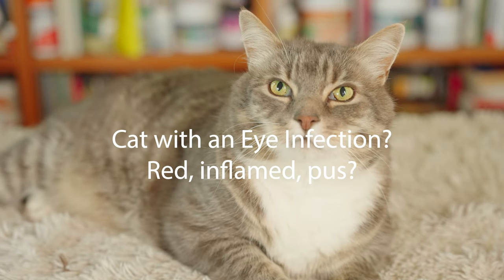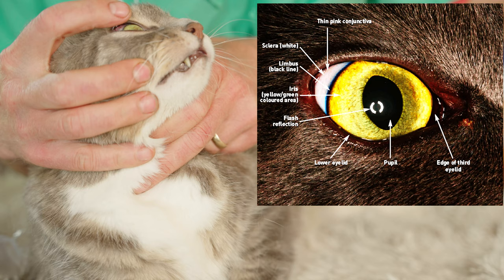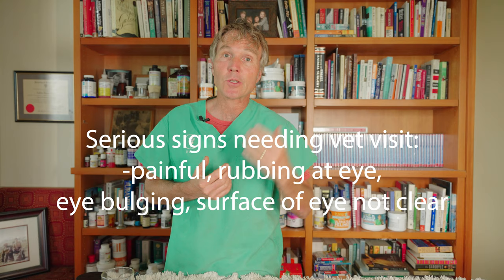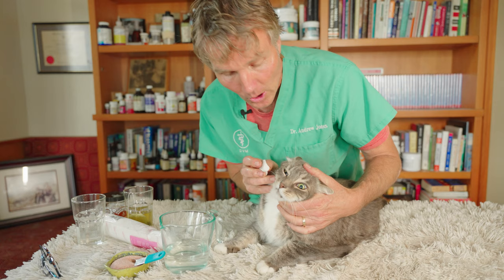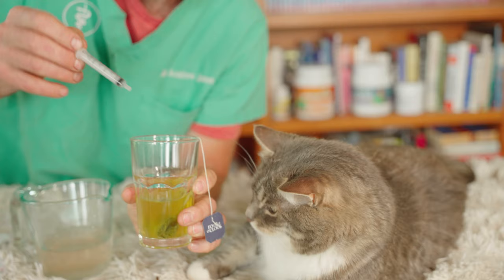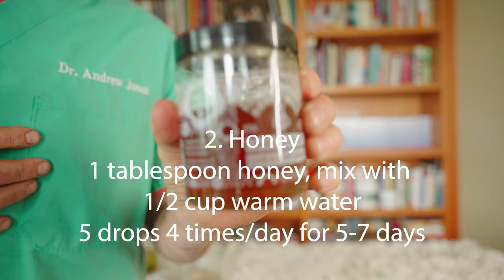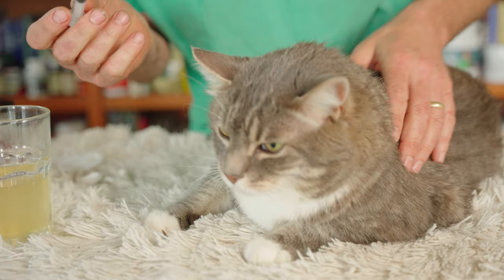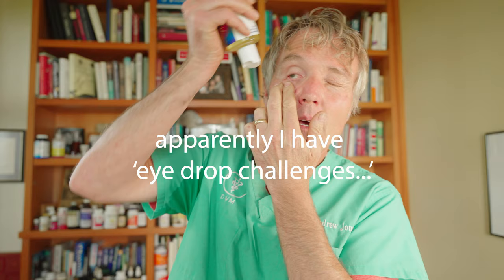Eye Infection Home Remedies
👁️🏡 Looking for safe and effective home remedies for eye infections in pets? Dr. Andrew Jones is here to guide you through the most reliable methods to treat eye infections right at home. In this video, Dr. Jones discusses various symptoms of eye infections in dogs and cats and provides step-by-step instructions on how to safely administer natural treatments. Whether it's a minor irritation or a more severe infection, these remedies can help provide comfort and potentially speed up recovery.